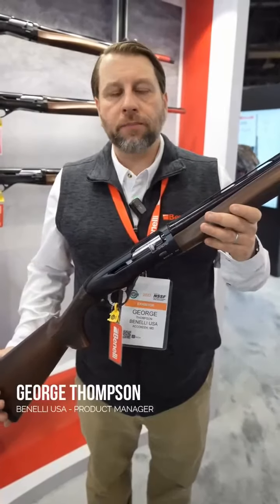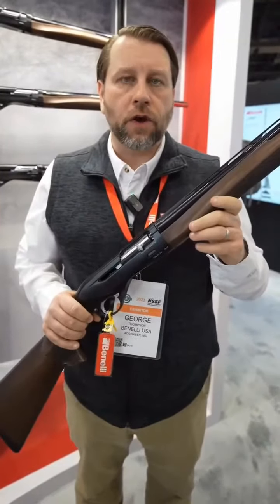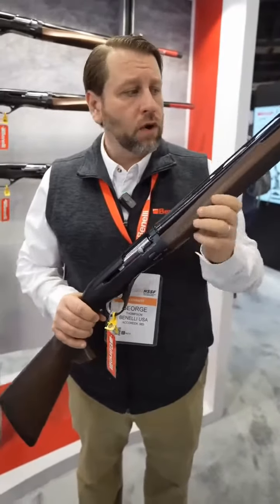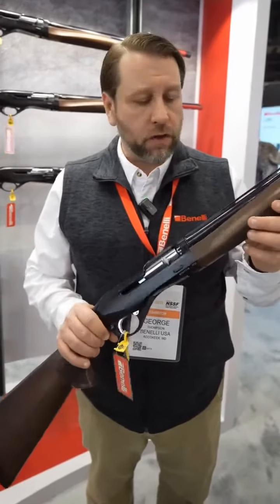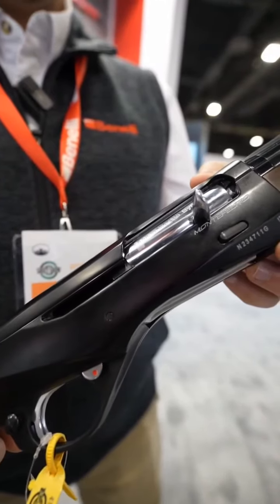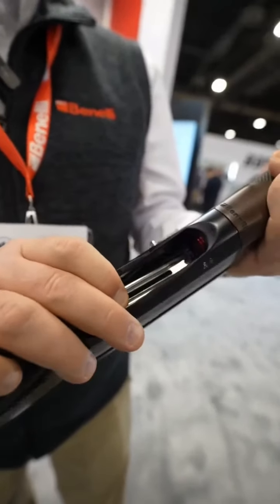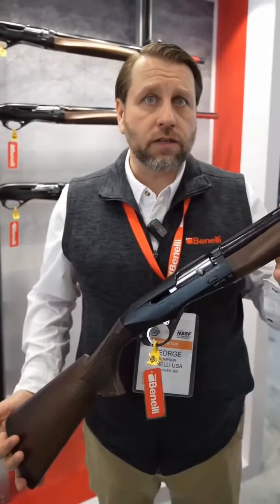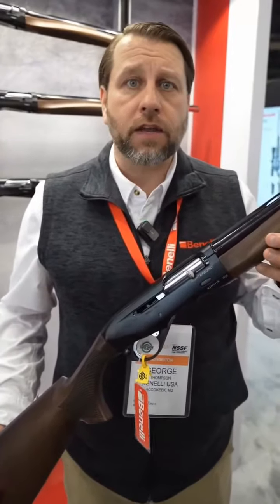Benelli Reinvents their Montefeltro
George from Benelli USA shows off the reinvented 2023 Montefeltro shotgun.